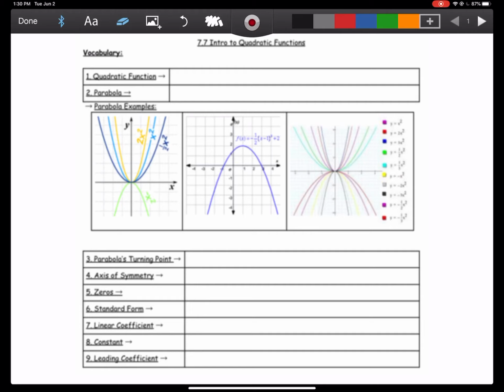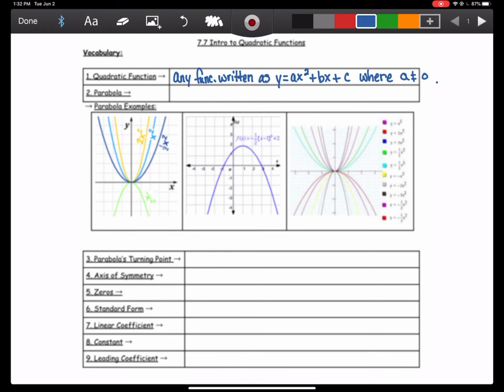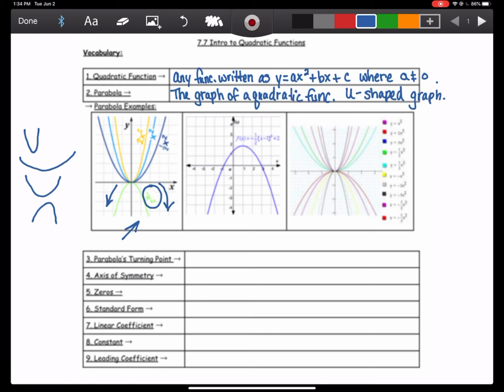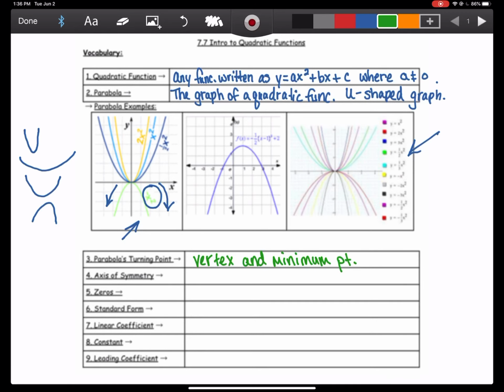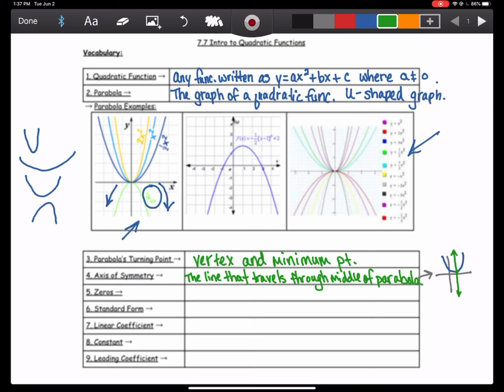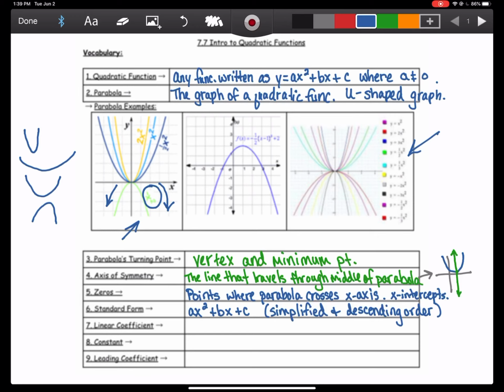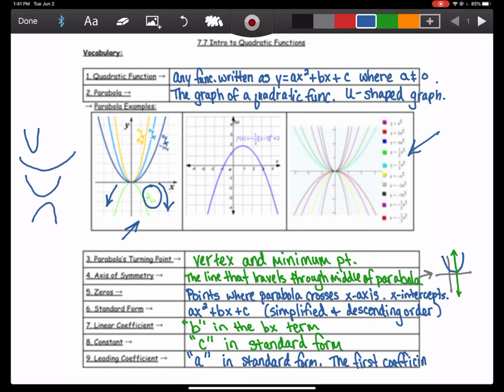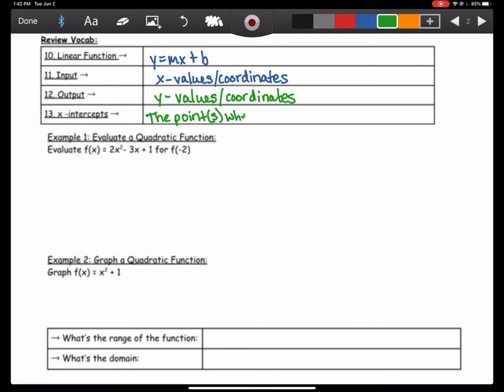7.7 Intro to Quadratic Functions_Part 1_A1(8)